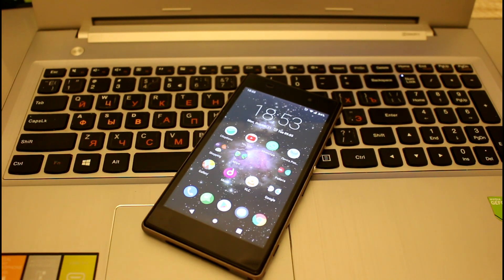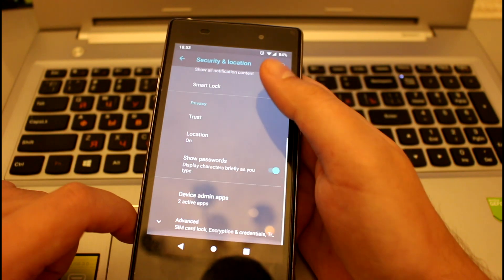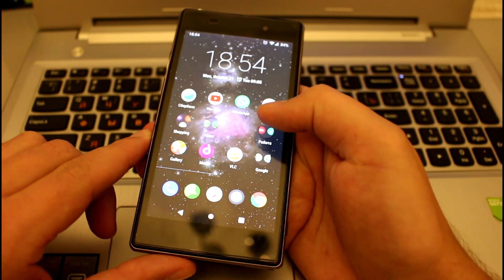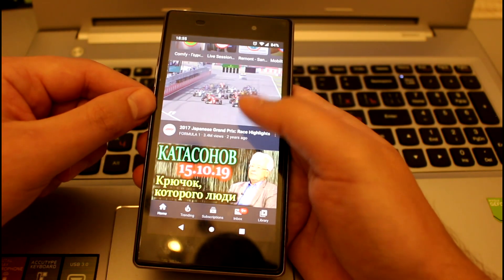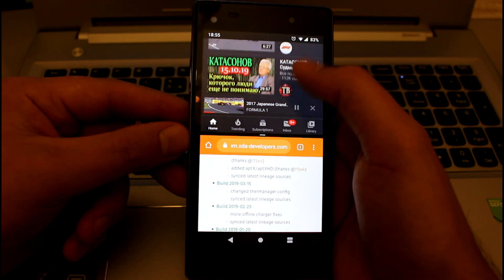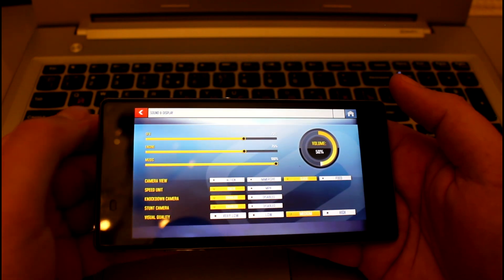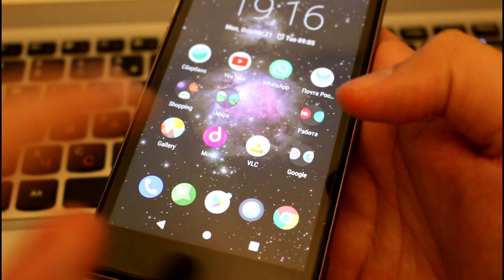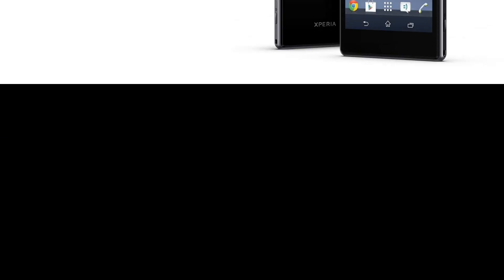Sony Xperia Z1 Lineage OS 16 (Android 9 Pie)